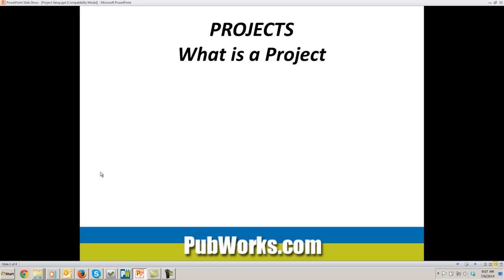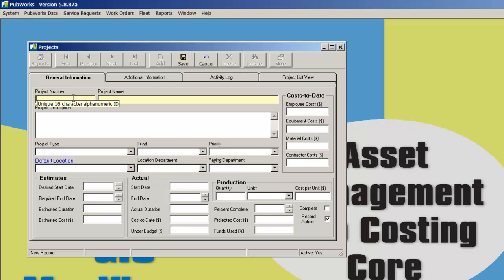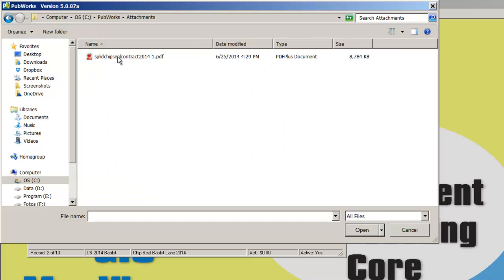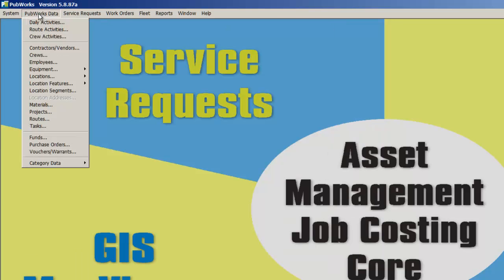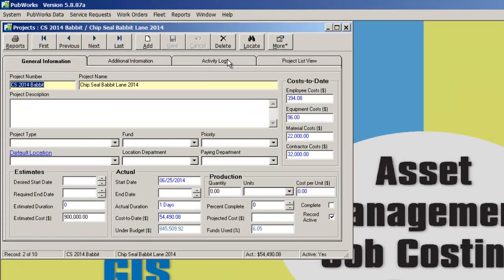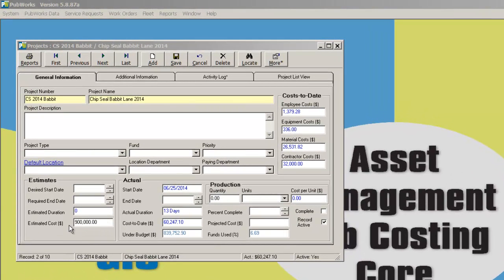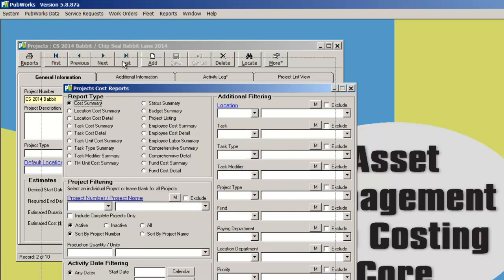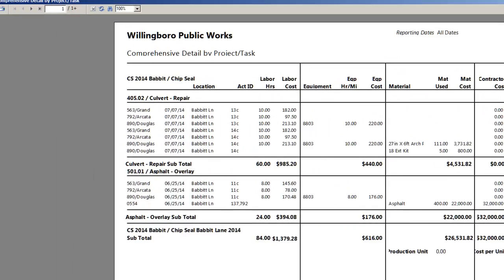Creating a New Project | PubWorks How-To Video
Q. What is a project in PubWorks?
A. A Project is any event you want to track costs and work in a quick overview.
Examples:
-Funding Event
-Disaster Event such as FEMA
-Anything special you'd like to monitor

Watch for more information.